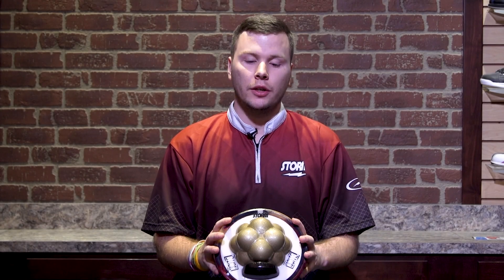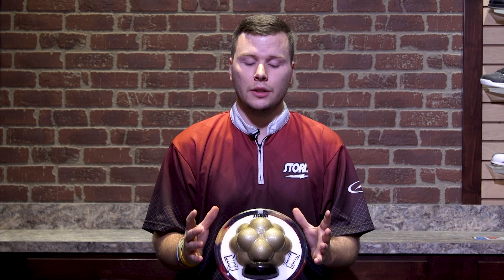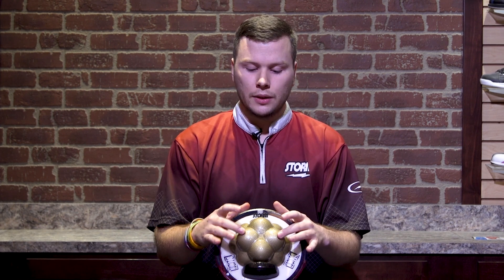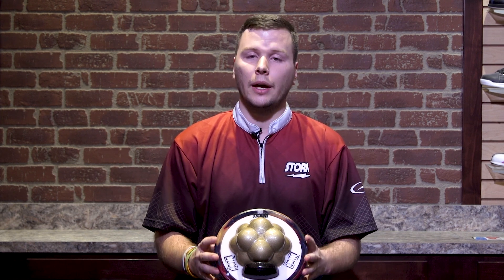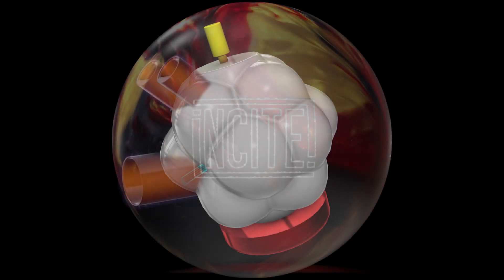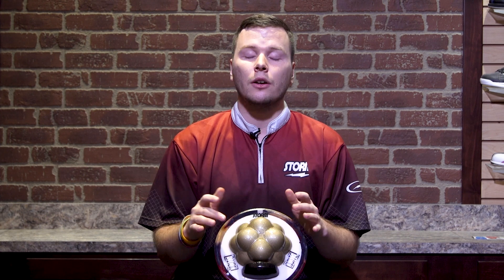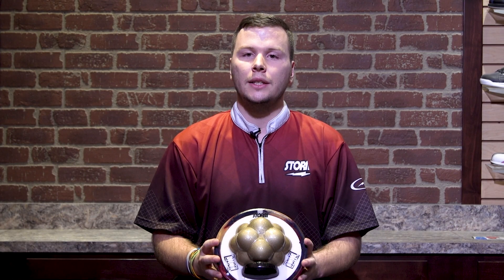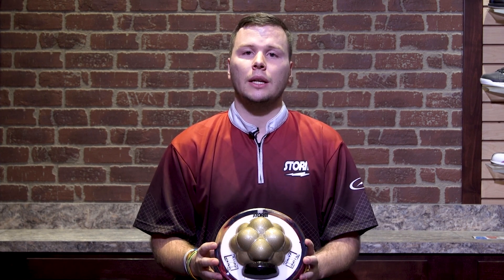Storm | Benefits of Drilling the Tensor Core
Alex Hoskins talks about the benefits behind the design in the Tensor Core when it comes to drilling.